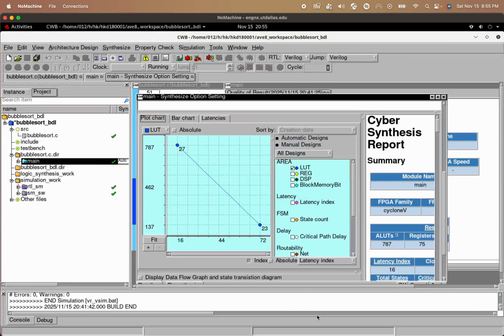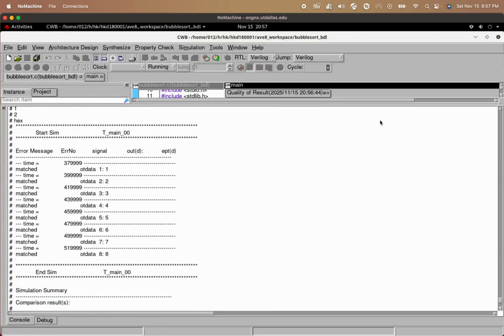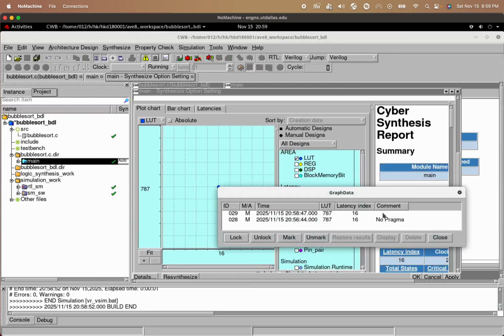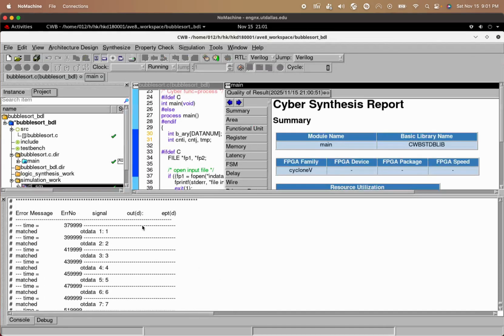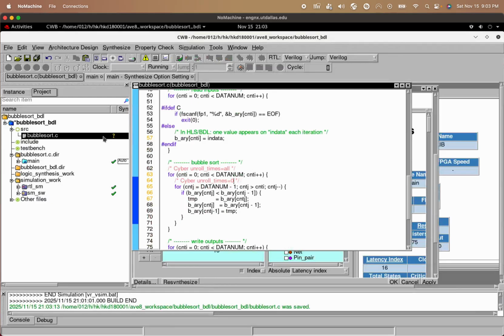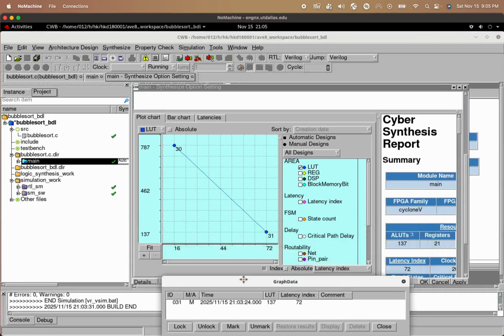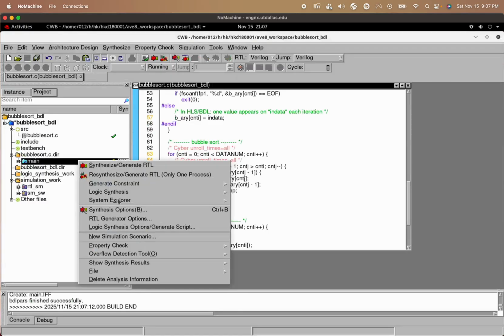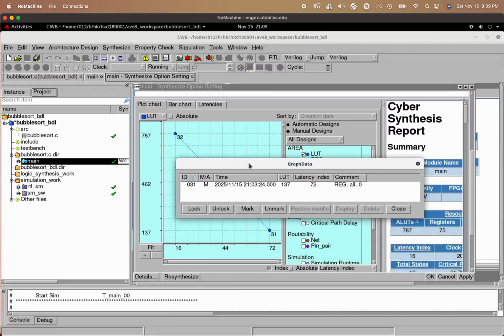CE 6370 HW#7 Part 2 (Pragma Combinations)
For Part 2, I tested multiple pragma combinations to explore how loop unrolling and memory type affect area and performance. Higher unroll factors increased LUT usage because more compare-swap hardware was instantiated. Smaller unroll settings reused hardware and reduced area but resulted in longer latency.

Some pragma choices produced identical designs, and changing the memory type between REG and RAM also made almost no difference. This is because bubble sort has strong data dependencies and low memory-bandwidth requirements, so the compiler cannot exploit additional parallelism even when more hardware is available.